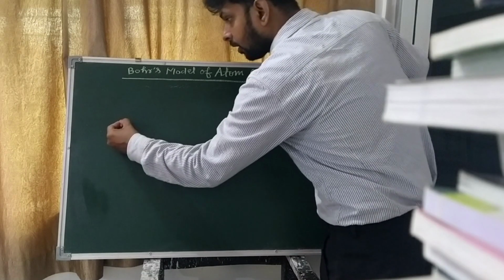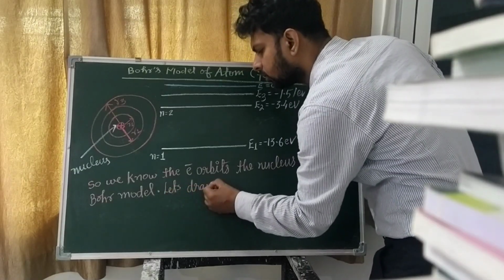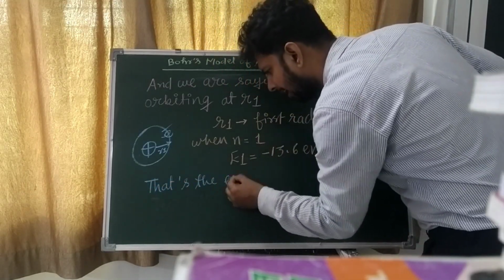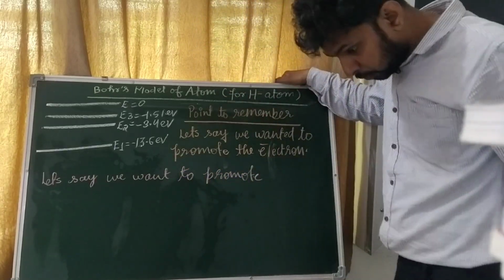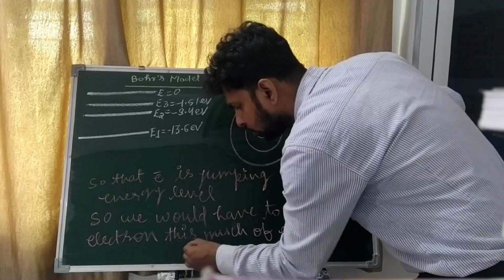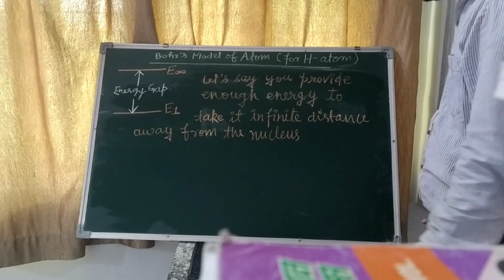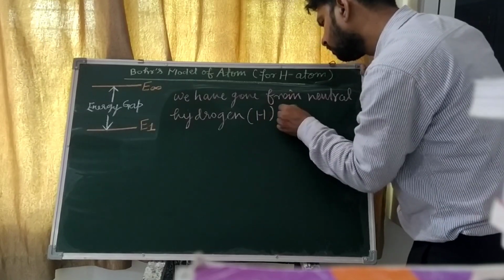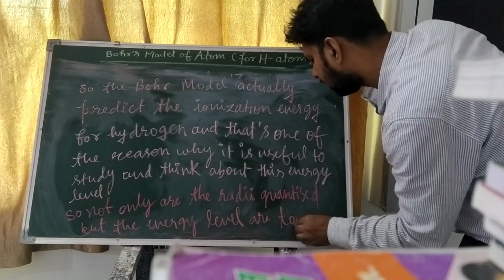Bohr model of an atom ( for H atom)